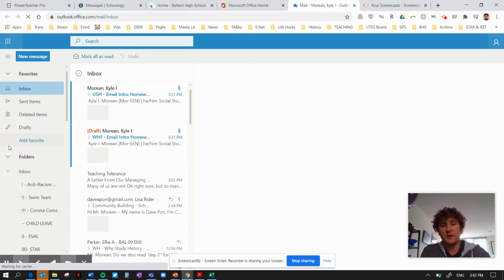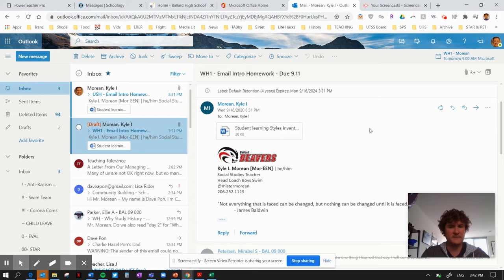Strong Start Assignment #2 - Email How To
Navigating browser Outlook email